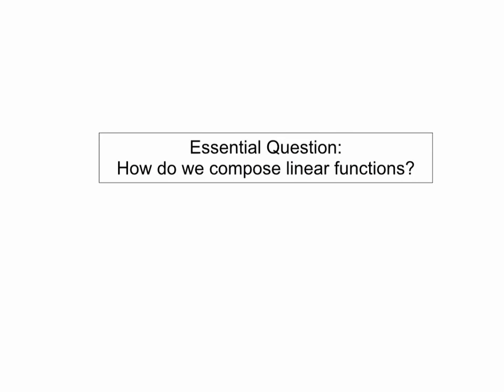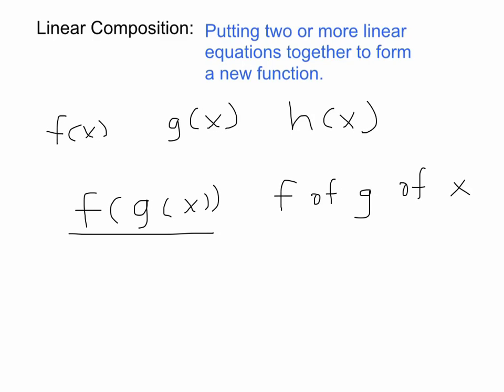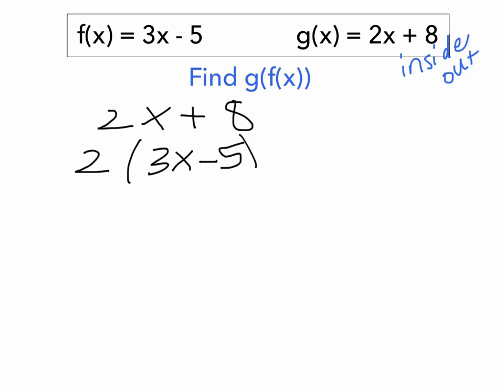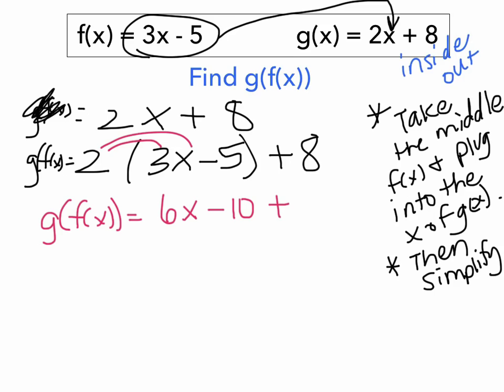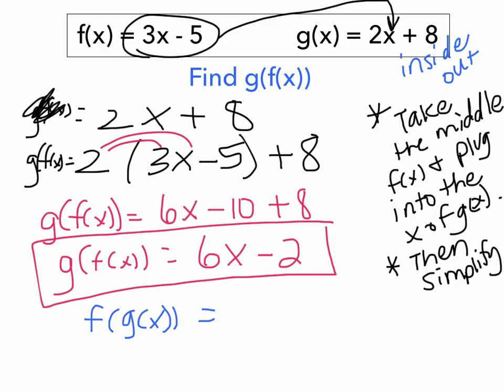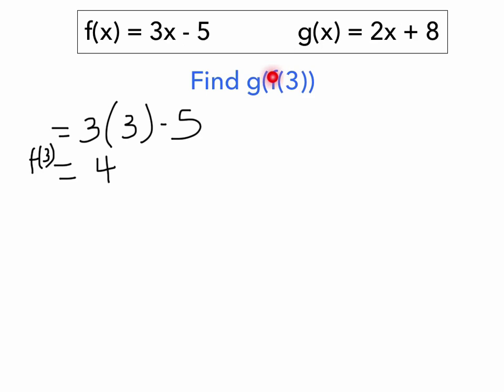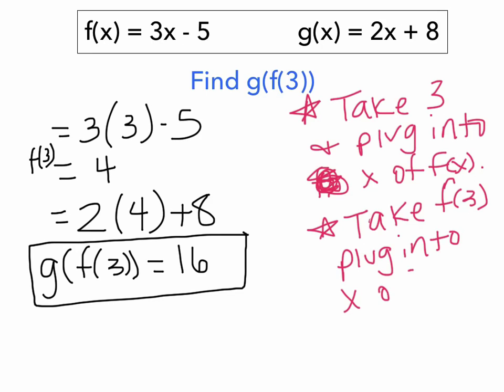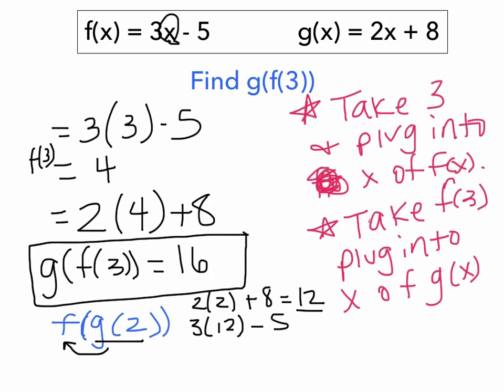Unit 1 Linear Compositions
Notes are Due 9/8/15 (Tuesday after Labor Day!)